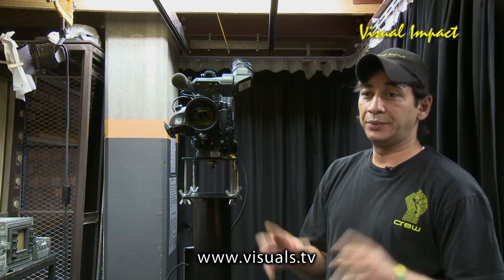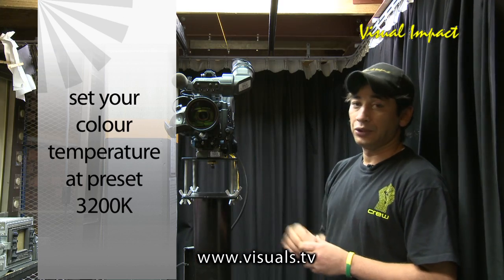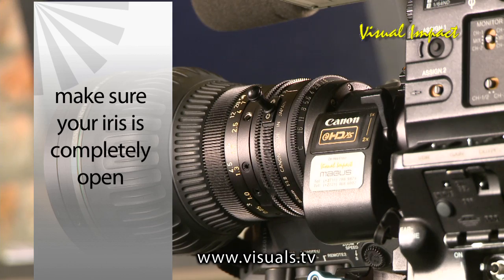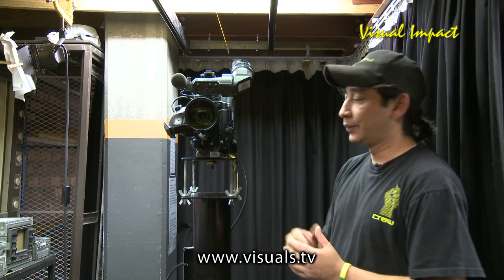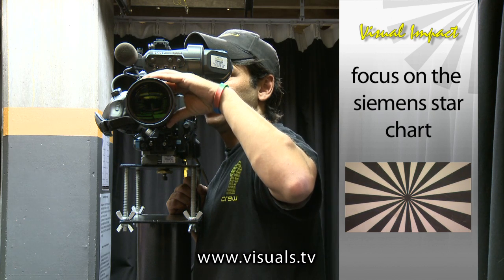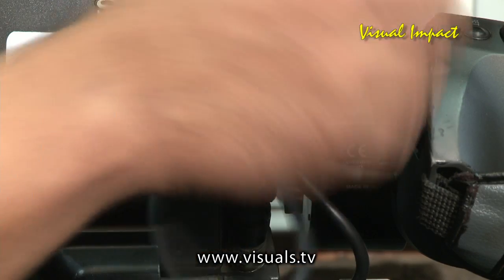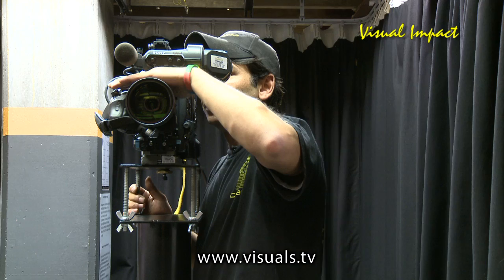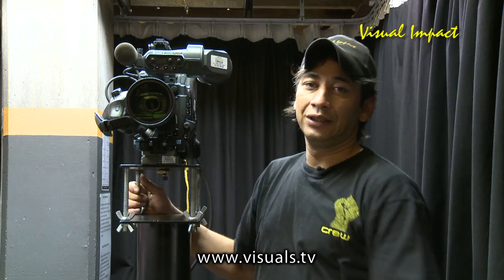Back focus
Mo Arend takes you through the steps of checking the back-focus on your camera/lens